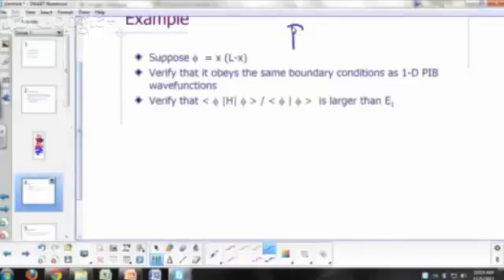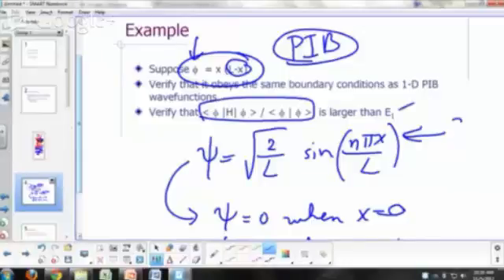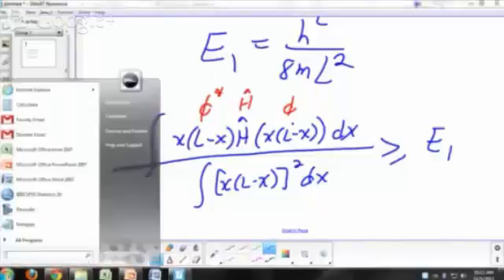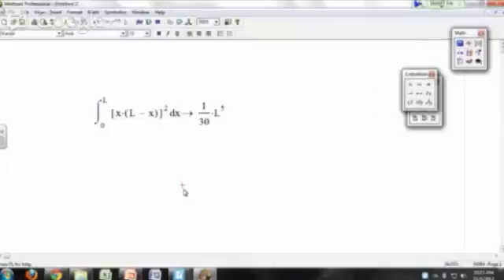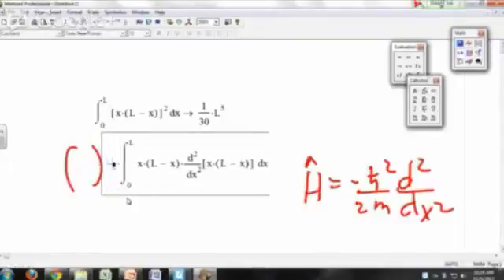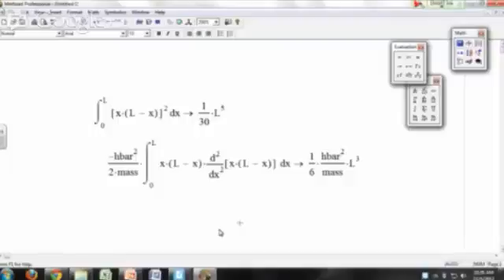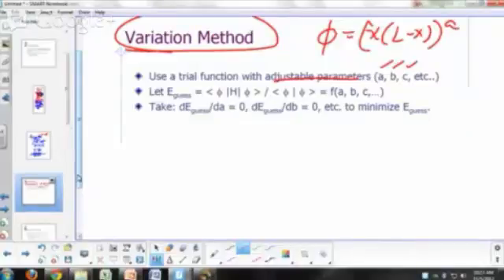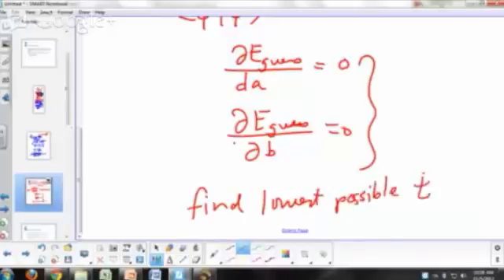17 03 Approximate Methods Variation method 09m 26s